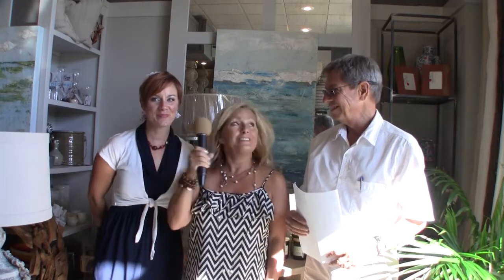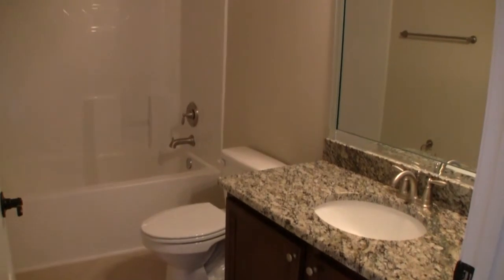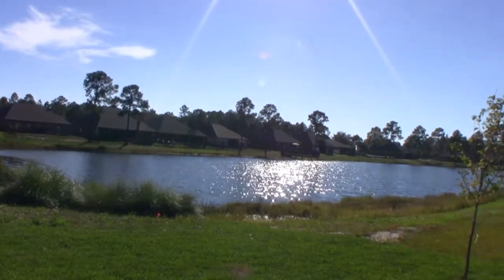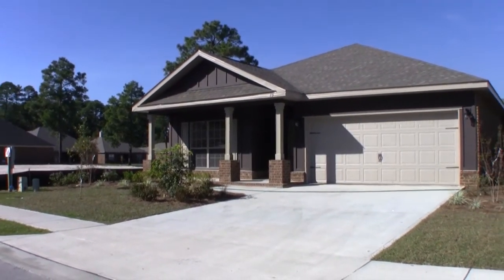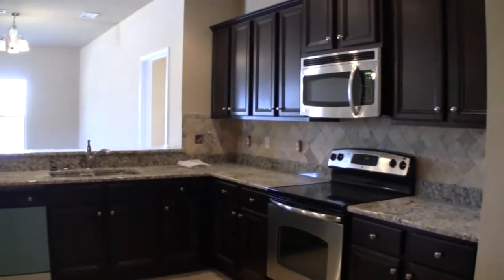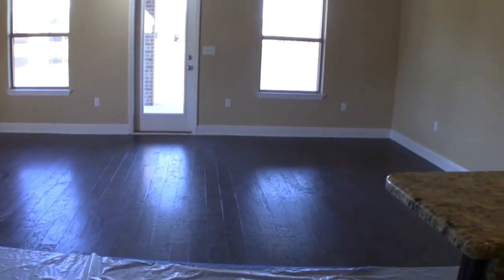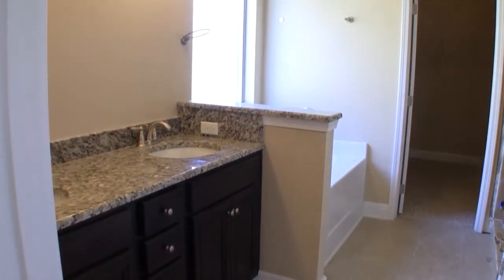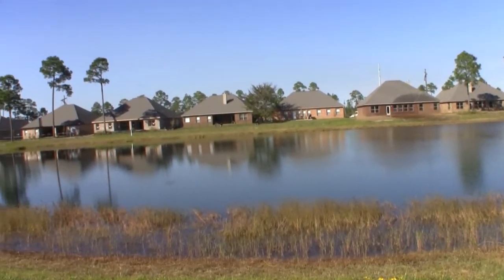The Beach Show 30A - #56 - 30A Real Estate - Florida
Hot property #1 is a brand new home in Musset Bayou for $351,550

Over 3,134 square feet with side entry double garage

top of line cabinetry with gorgeous granite

4 bedrooms with a 5th large room and 3.5 baths

Large living space with open floor plan and Hardwood flooring.

Hot property #2 is a lake home for $292,205

Over 2,500 square feet with 4 bedrooms and 2.5 baths

ONLY 113 per square foot!

situated on a peaceful little lake with a screened in back porch

Large open living area with wide open kitchen

Hot property #3 is another Lake front home in Whispering Lake for only $241,935

3 bedroom 2 baths

Lake front! Tranquil, peaceful, quiet and restful.

This is the Madeline C plan that is very popular and has an open feeling with lots of light pouring in.

Low maintenance Hardi board siding with gorgeous granite interior and finishes